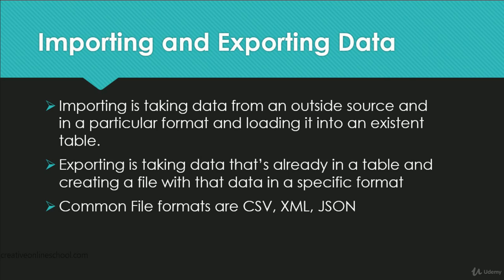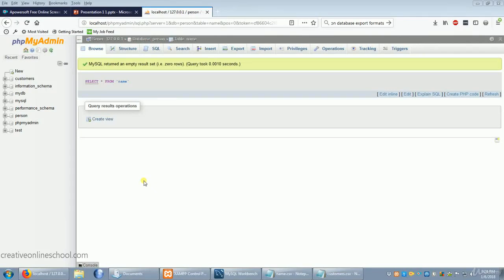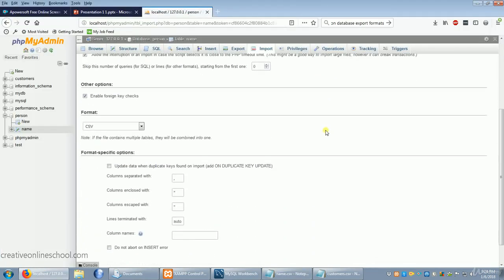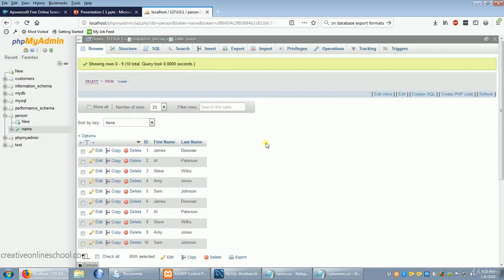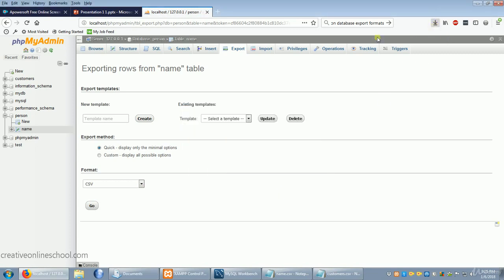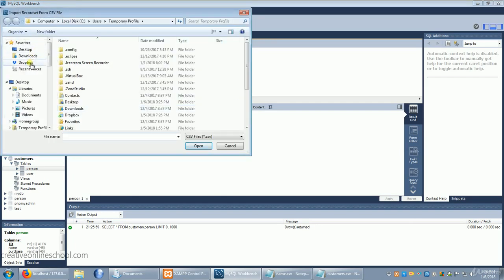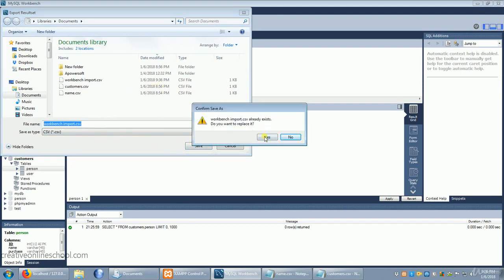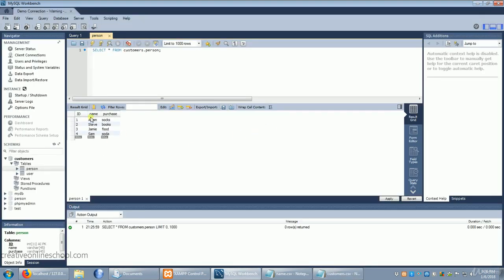10. MySQL Basics(6): Importing & Exporting Databases